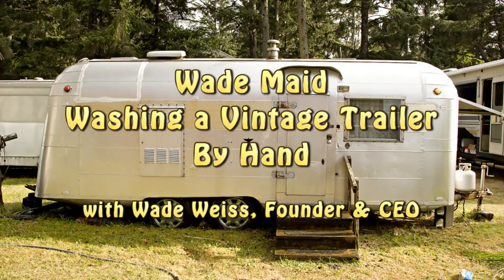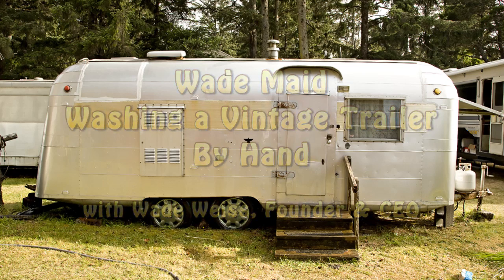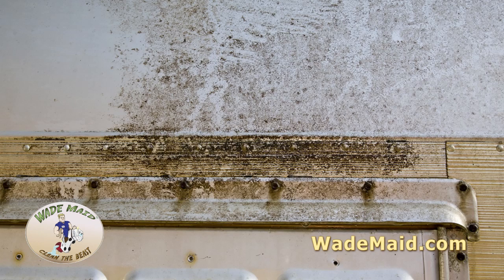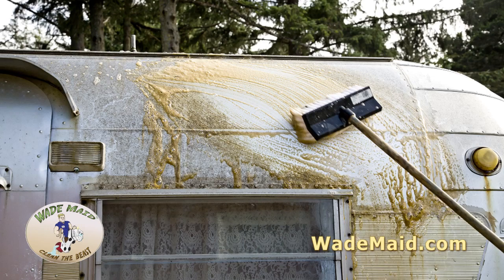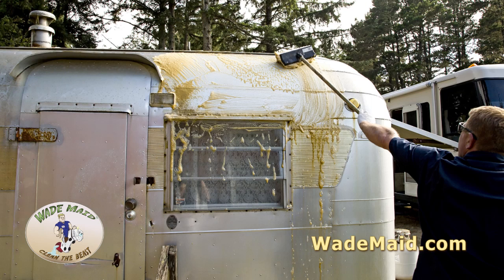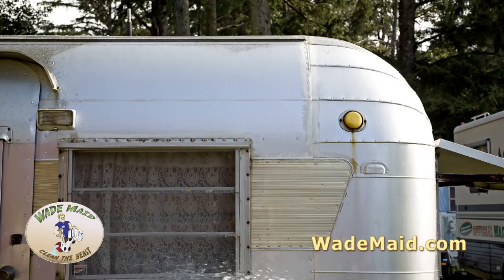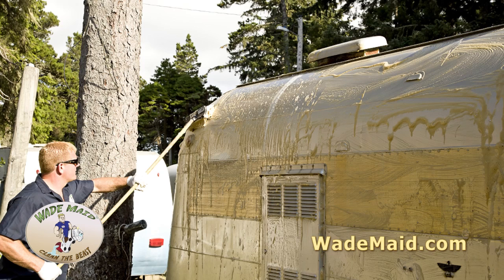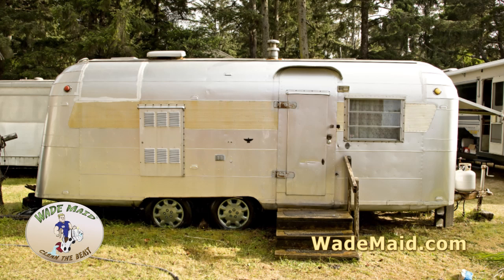Cleaning a Vintage Travel Trailer by Hand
Vintage RV washing without a power washer.  Following these easy steps you can safely and easily watch the dirt melt off your RV using Beast Wash.

Wade Maid RV & marine polishes, waxes and cleaners - For recreational vehicles - motor homes -- trailers - boats - tents - awnings.  (120831)